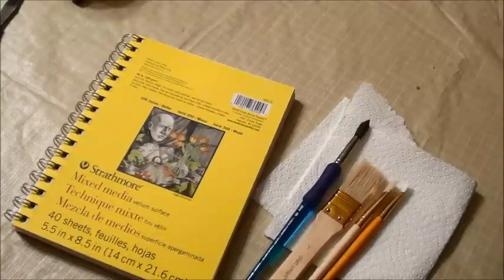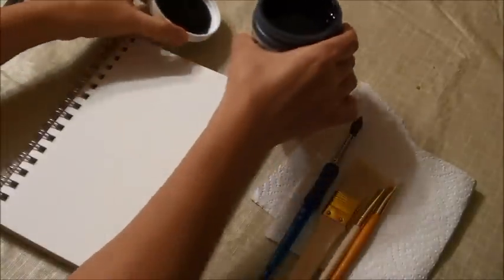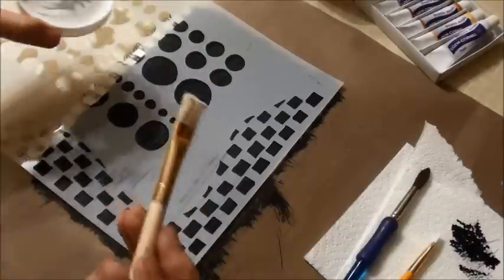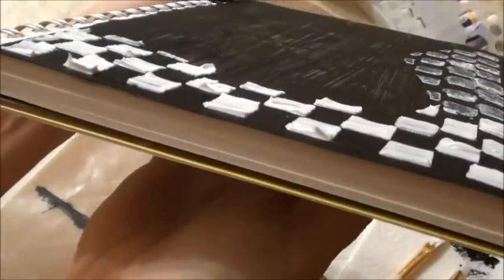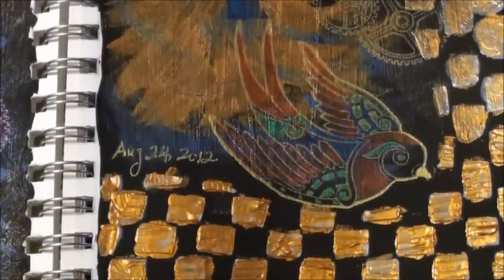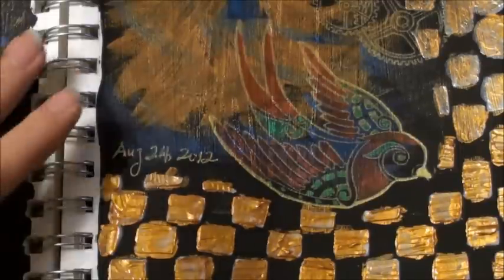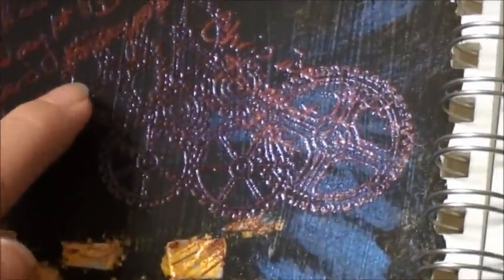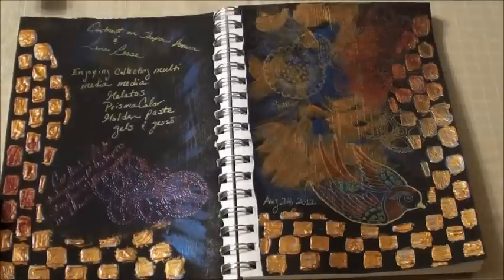Mixed Media Layout Black Gesso Molding paste Steam punk bird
stampers best steam punk bird stamp and gears stamp
Golden black gesso
Golden molding paste
Golden regular gel
Lindys stamp gang magical micas
Gold gel pen
Folk art gold metallic acrylic paint